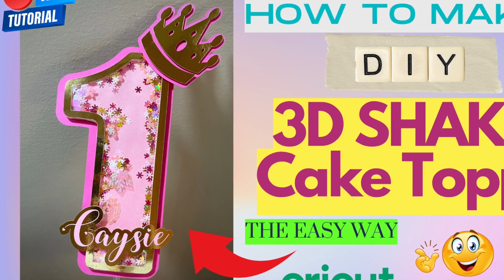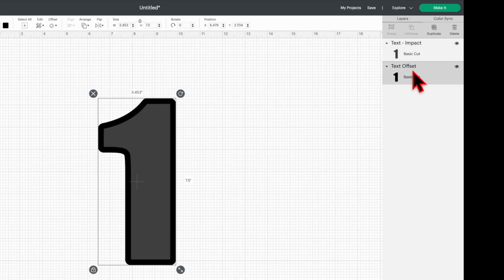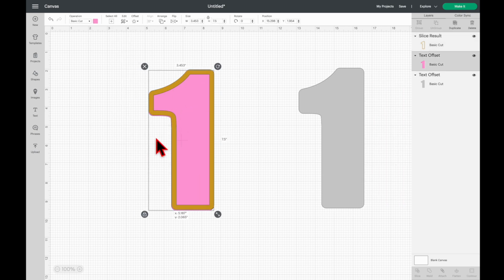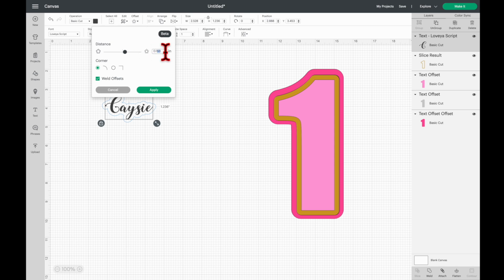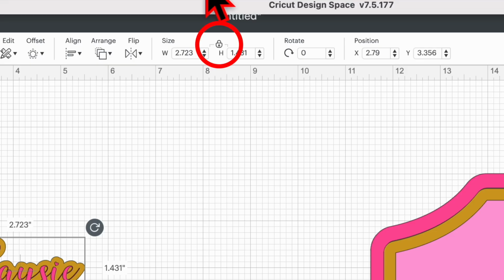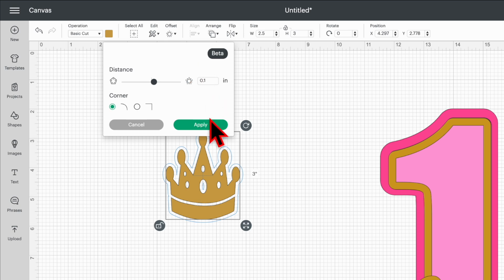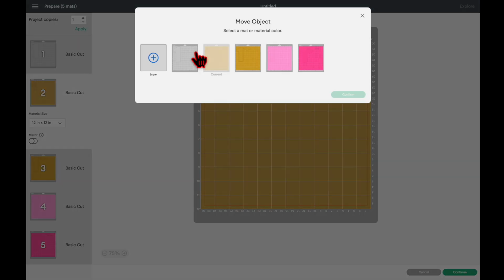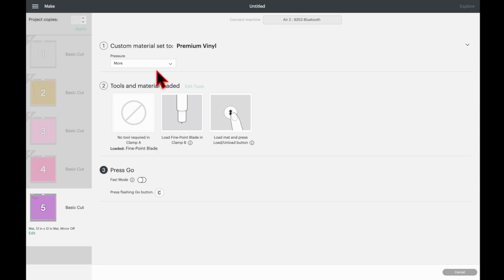How To Make A 3D Shaker Number CAKE TOPPER | Step by Step | Tips & Tricks | EASY | Design Space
In this video, I am going to show you how to make a 3D shaker cake topper. In this project, I am going to put a crown on top but you can change it to whatever you prefer like a 3D flower, butterfly, unicorn, etc.

Crown (Image in Design Space)

✅ Take advantage of Creative Fabrica's $1 for 1 month offer -

One month full access to all their designs for just $1
◉ Access to all resources.
◉Cancel anytime.

1. Cricut Explore Air 2

3. Cricut 2004225 Premium Fine Point Blade Plus Housing, Multicolor

5.   Basic Tool Set, Gray

7. Premium Vinyl™ Sampler, Pastels - Permanent

8. Vinyl Weeding Scrap Collector Container With Suction Cup Large Capacity

9.  Transfer tape

10.  Aleene's Tacky Glue

11.  Recollections Gold Foil 65lb Cardstock Paper (Single)

12. Beads - Dollarama

13. Nail Sequins- These are unavailable in Amazon at the moment, but these are similar

14. Windex Original Blue Glass and Window Cleaner, Bottles Made from 100% Recycled Plastic, 765mL

15.  Recollections Cardstock Paper, 8 1/2 X 11 Pink Buttons - 50 Sheets

16. Duck Brand 394666 3/4"x15' Double Sided Foam Mounting Tape, White

17. I used one of these Balloon Stands for the cake topper stand

18. BAISDY 20PCS 4mil Thickness Clear Mylar Sheet Blank Mylar Stencil Sheets, 12 X 12 Inch

19.  Arteza Rotary Cutting Mat, 36 x 24 Inches, Self-Healing, with Grid Lines and Non Slip Surface, for Fabric, Paper, and Vinyl, Durable and Flexible, Art Supplies for Crafts, Quilting, and Sewing - (The 36x24" is unavailable, this link is for 18x24")

**If you have any questions, please leave them in the comments below! (All feedback is welcome, any feedback is good feedback!)

Happy crafting!

👉🏻 Also, if you wish to donate directly to me via BuyMeACoffee, here's the